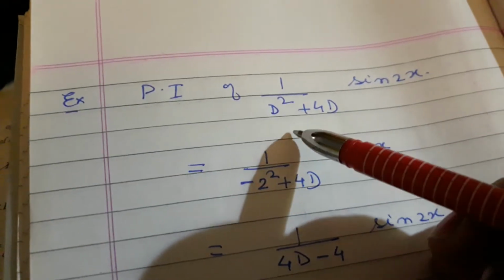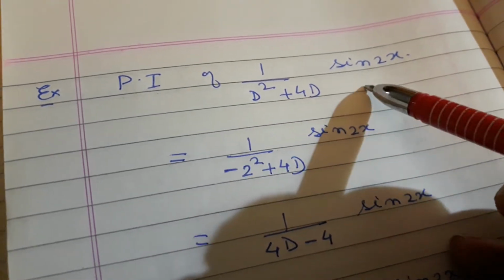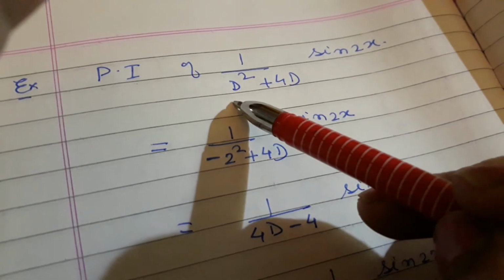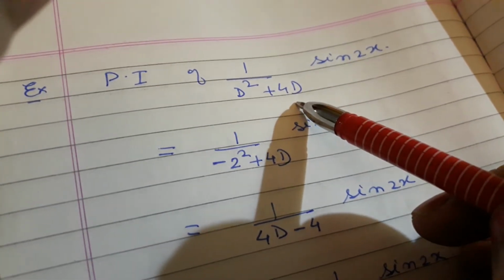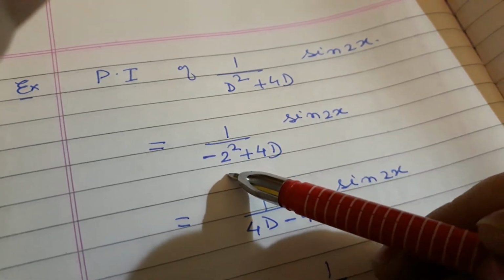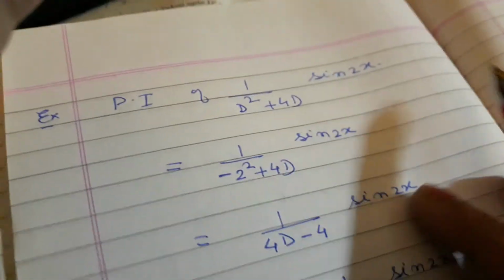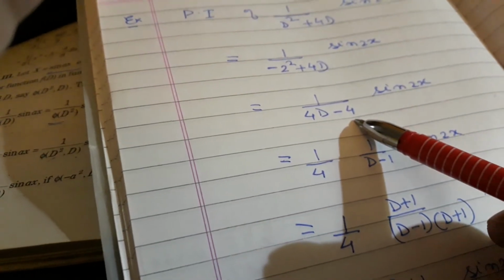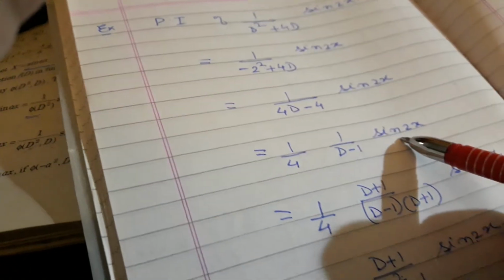24 April 2020